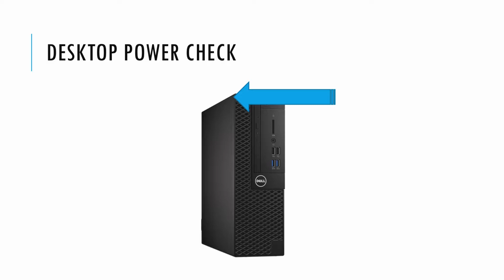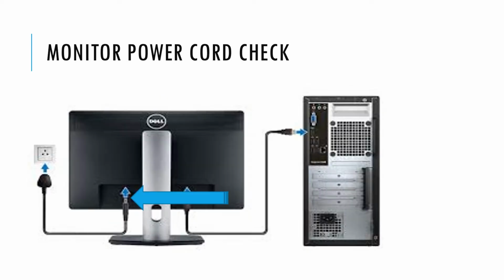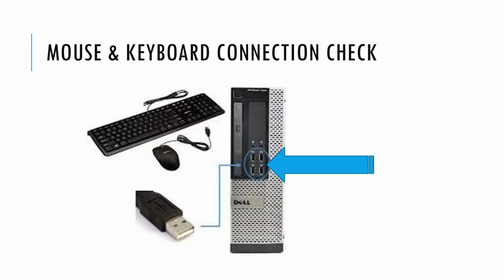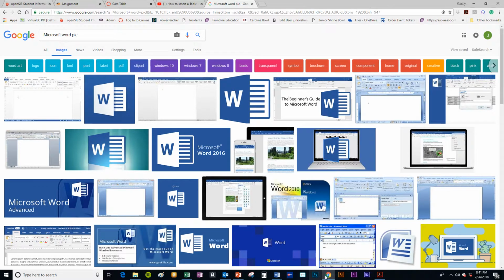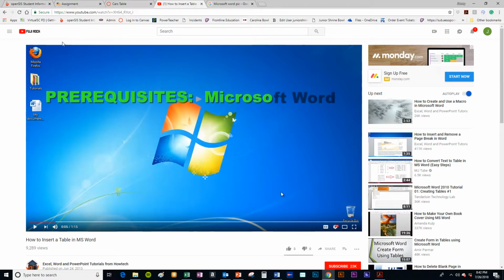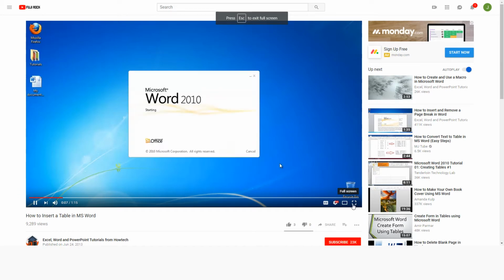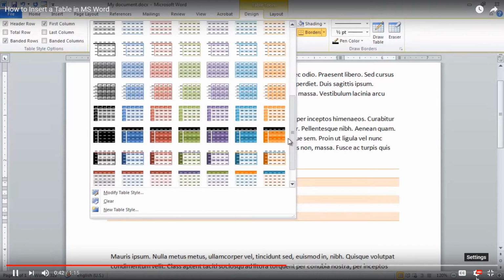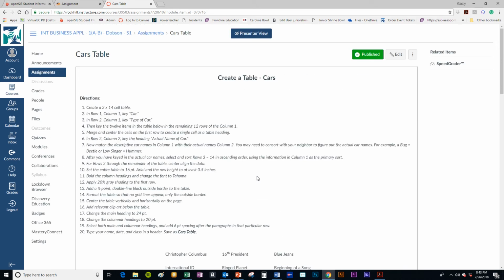Lesson 4 Warmup